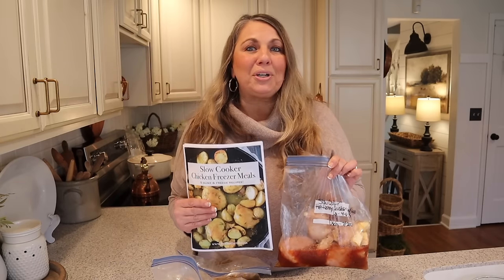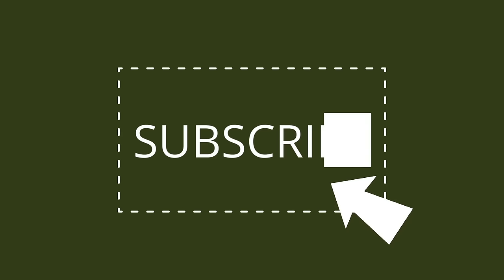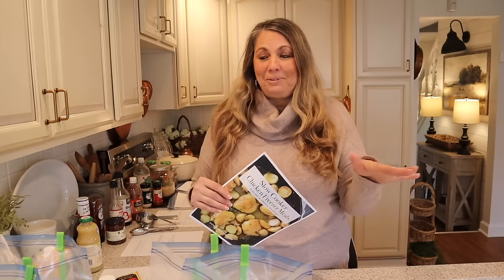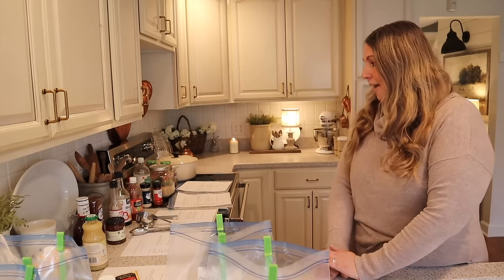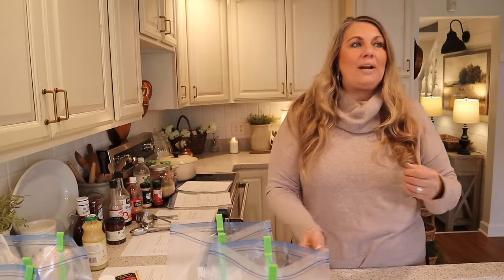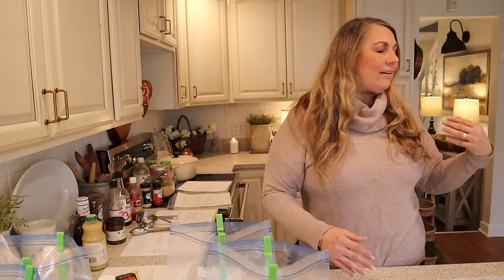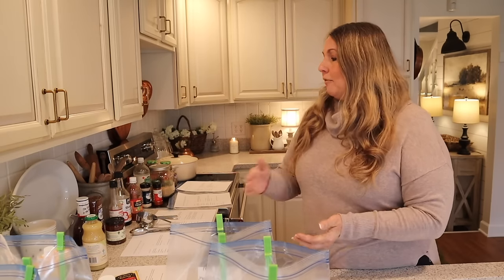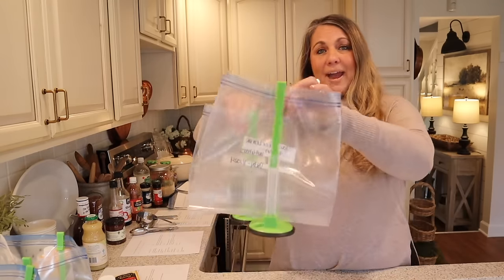Slow Cooker Chicken Freezer Meals | 5 Easy and Delicious Dump & Freeze Recipes!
Hi friends! Join me in the kitchen today as I prep 10 slow cooker chicken freezer meals! These are not only easy to prep and freeze, but they are so good too and perfect for spring and summer!

The last thing I want to be doing on a nice day is stuck in the kitchen. Having these meals on hand make meal planning a breeze. I just thaw the night before then pop in the slow cooker! Easy peasy my friends!

The 5 recipes that I am doubling are -
Slow Cooker Lemon Chicken - perfect over pasta or rice
Slow Cooker Honey Garlic Chicken - love it over rice and broccoli
Slow Cooker Hot Honey Chicken Sandwiches - serve on buns topped with pickles
Slow Cooker Salsa Verde Chicken - great for tacos, bowls or tostadas!
Slow Cooker BBQ Peach Chicken - so yummy for summer with rice, corn on the cob and warm buttermilk biscuits!

Bag holders

I hope this gave you some dinner and recipes inspo!